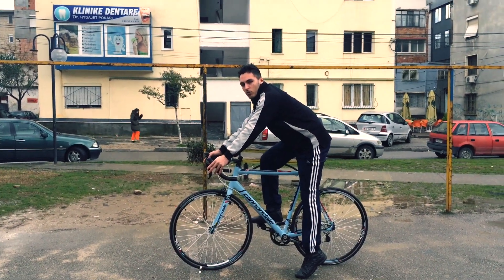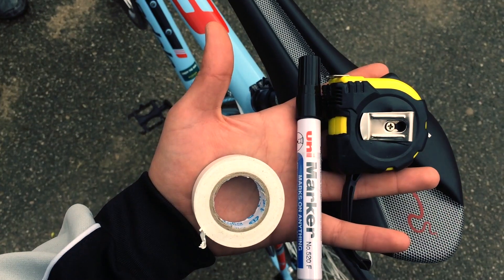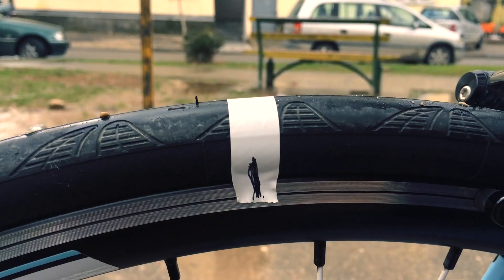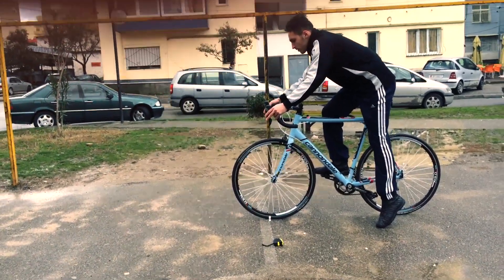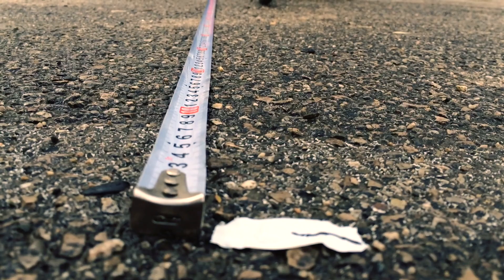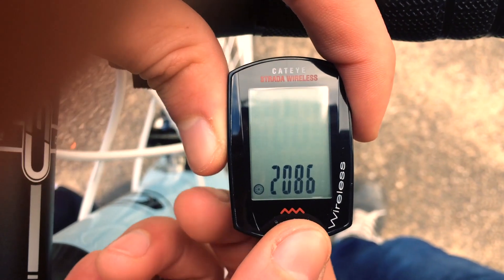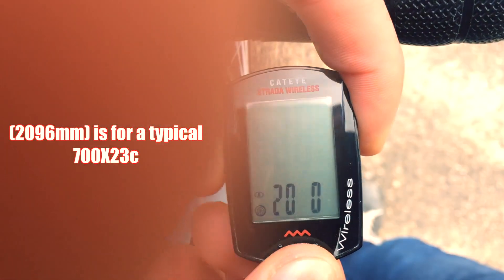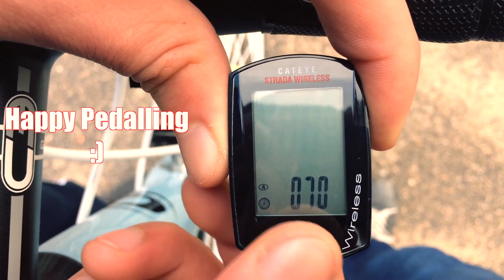How to Set Wheel Size Bike Computer CatEye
You should take in consider your tires pressure and the rider's weight when doing this. These two elements are very important for how far your tire will go. For better results you follow the video and instead doing 1 revolution as I show in the video, you do in total 5 revolutions (is more than enough) and then divide that number by 5 and find your Wheel Circumference.
If you're working in inches, then use a converter.

→ CONNECT ←

If you did like my video you can thumb it up or watch it later, or even favourite it.